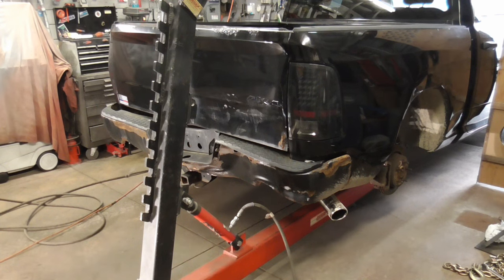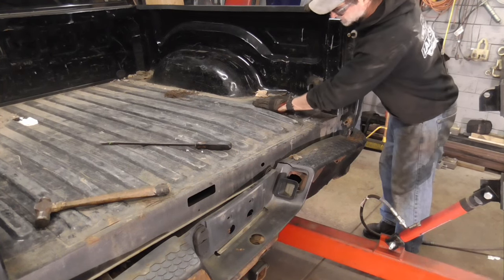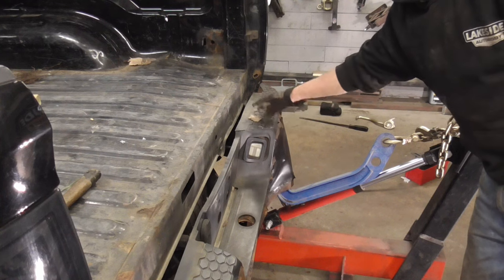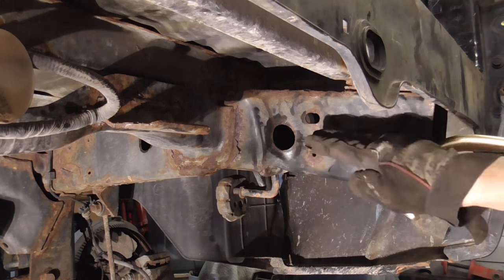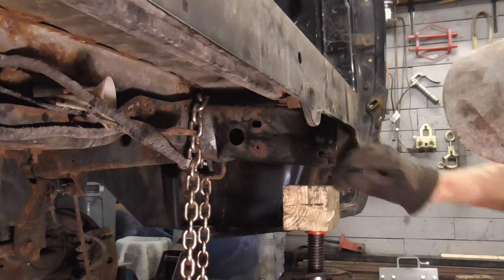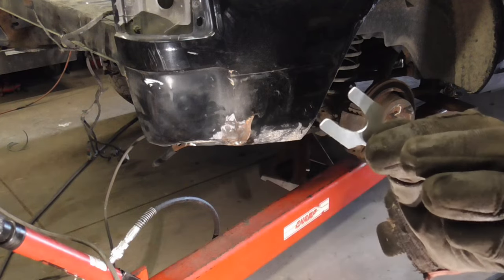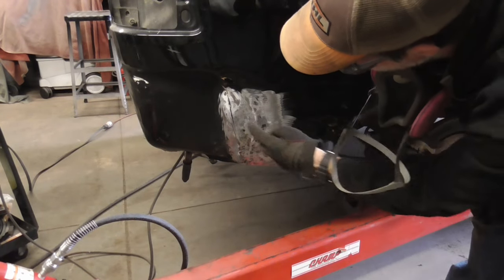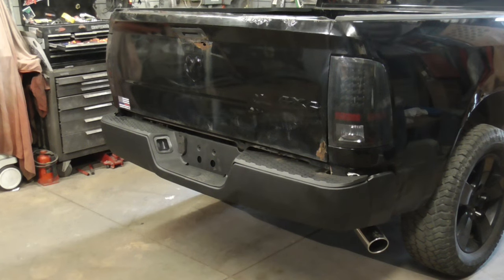Pulling a Pickup Truck Frame w/ a Simple Frame Machine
Demonstrates pulling and anchoring full frame vehicles and pickup trucks using a simple L dozer type 10 ton frame machine.  Tools, materials and Lakeside Merch below:
💥  L Dozer Type Fame Machine - VEVOR 10 Ton Auto Body Frame Straightener or similar (The Champ 10 Ton Frame Straightener shown in the video is no longer available)